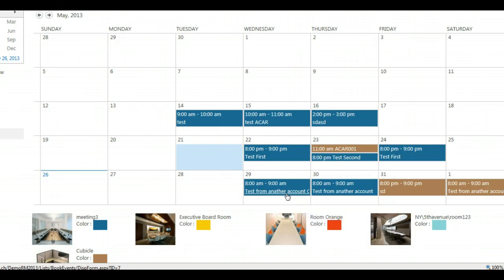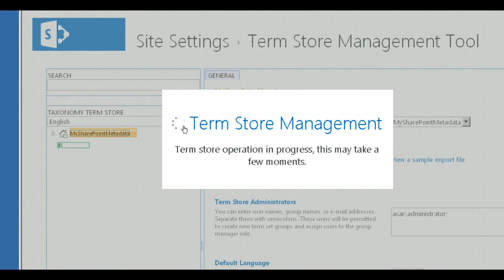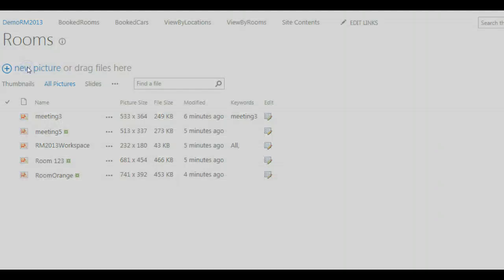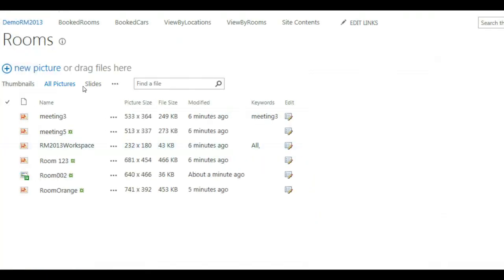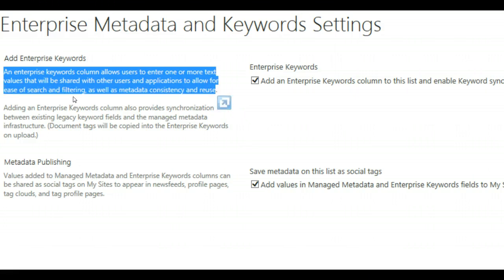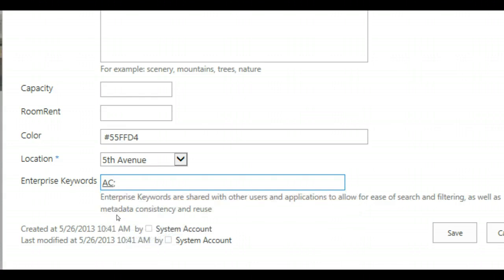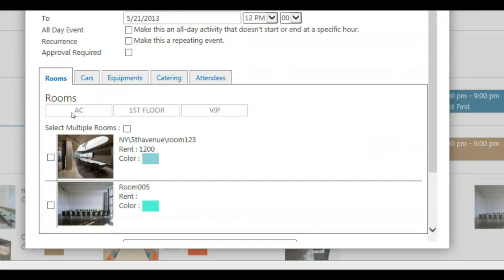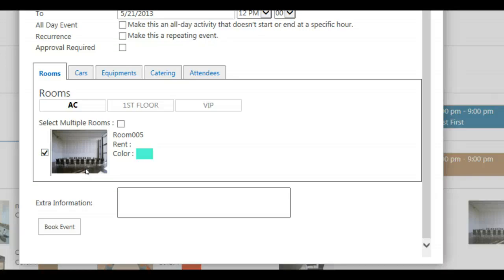Room Manager 2013 Enterprise keywords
Outlook Add In for Room Manager for SharePoint let you make the bookings of resources available from outlook.

Room Manager

Room Manager is more than just a room scheduling service, its a n all in one solution, out of the box for resource management. Also referred to as "facility scheduling software", "resource scheduling software", "event scheduling software" or "meeting scheduling software", room scheduling software is used to find and book space for single- or multi-day meetings and events.

Equipment Booking
When making a room reservation end users want to select the available equipment for the meeting. Some organizations have it from an pool which must be ordered and made ready for the meeting. reserve the resources (equipment, etc.) and services (like personnel) needed for events and coordinate all the communication surrounding events (Confirmations, invoices, operational reports, etc.).

Catering
Does this sound familiar to you or your catering team? If yes then it's time to bring in the Room Manager Catering Module. Here at ACAR we think people should focus on what they do best. Catering specialists should focus on providing delicious food. While we focus on giving you the best-all-in-one-resource management solution with build in catering ordering.

Visitor Management
When a meeting organizer pre-registers his/her visitor, an automatic invitation email is sent to the visitor with the details of the meeting and the Google map and the parking space reserved. Very professional and time-efficient.

Parking
Many companies face the following common problem: too many cars and too few parking spaces. It works in combination with your Visitor Management Module. As soon as you organize a meeting and invite an guest to the event, room manager will let you book the parking space.

Enterprise Keywords and Tags
Users add enterprise keywords to items on a SharePoint site so that they can use the keywords for tagging Enterprise keywords in Room Manager are a good way to categorize and classify your content like rooms, cars, equipment's, We just add a special enterprise keywords column to a list or library. Then, to add a keyword to an item, users just select the item and enter the word or phrase they want in the item properties.

Quickly and easily schedule conference rooms, temporary offices, equipment, services, people and resources in Microsoft Outlook 2003, 2007 and 2010 with Room Manager's unmatched Microsoft Outlook integration.

The Outlook Add In is an separate module which can be installed on your outlook clients. The outlook Add in allows you to make a Outlook Meeting Request and to make the booking reservation, with Equipment, Catering, and all Categories from outlook. An Outlook Meeting request is send to all attendees. The Outlook Add In talks to the room manager site by a web service we have programmed. So it is very easy and convenient for your users to have the same booking experience from outlook. All the Meeting Reservation Details, like the reserved room, equipment, catering, parking, etc is saved as well on the room manager site.

Room Utilization
"Room utilization", which is also referred to as "space utilization," "facility utilization," or more generically as "resource utilization," is a measure of operational effectiveness that figures prominently in a number of industries, but is of special significance in:

A number of practices play a role in room utilization. The first is optimizing room utilization -- ensuring that meetings are taking place in rooms of the appropriate size, that meetings and events are distributed across your rooms so no space is over/underused, etc. The second is to minimize no-shows so that space that could be used isn't left empty. And then facility utilization reporting lets you document room utilization.

Equipment Booking
Room Manager's equipment booking enables users to order any kind of Equipment's as audio visual equipment at the time of booking a meeting room, conference room, or presentation facility. These days, most meeting facilities are fitted with basic audio visual equipment as standard. However, there are always occasions when an extra flip chart, or overhead projector, may be useful. Room Manager enables the user to order equipment at the time of booking the room, or separately at a later date.